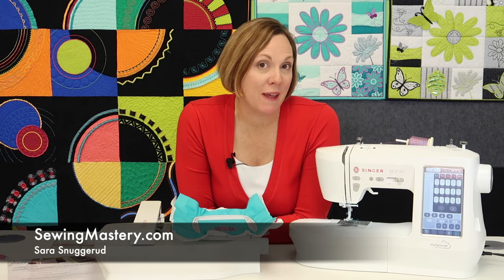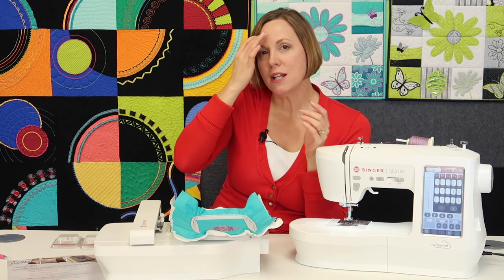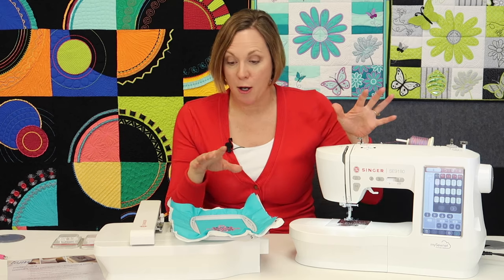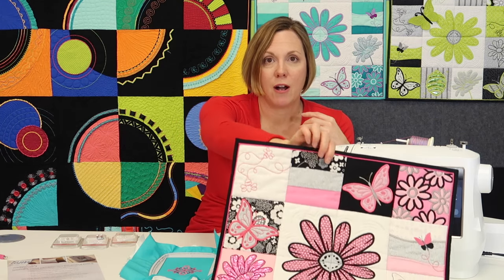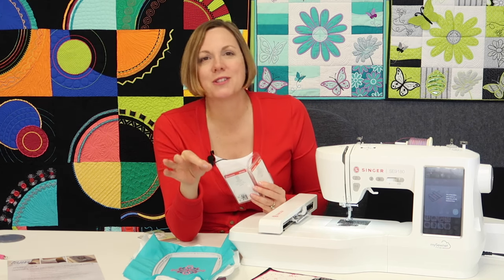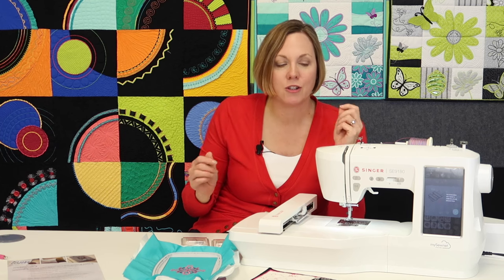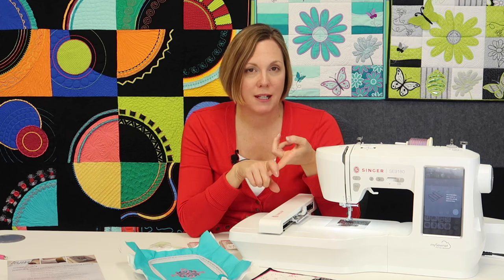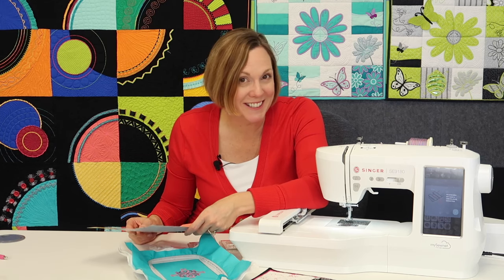Singer 9180 Sewing & Embroidery Machine REVIEW - Should You Buy It?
Review the Singer SE9180 sewing and embroidery machine with me!

Singer Bobbins

Singer Embroidery Needles

Singer Embroidery Needles (100 pack)